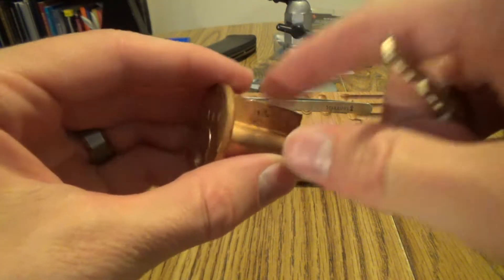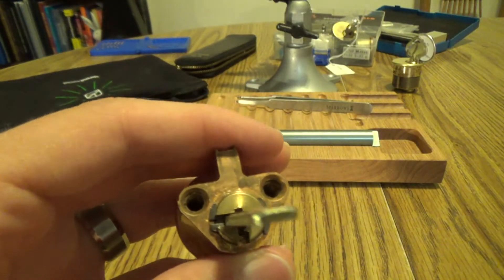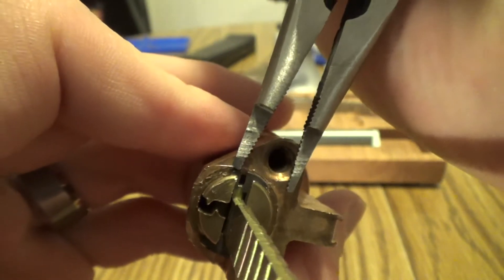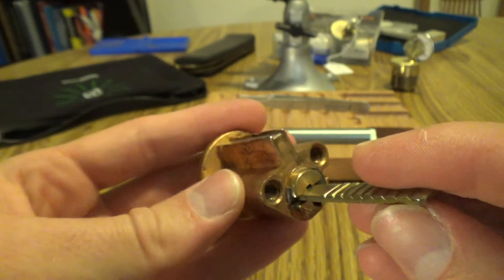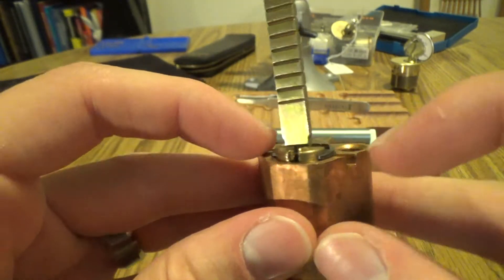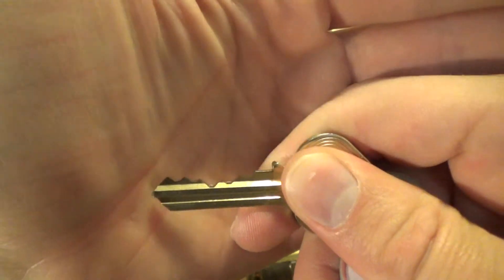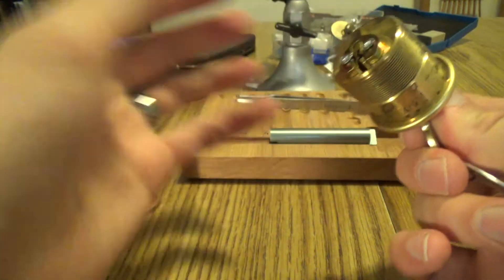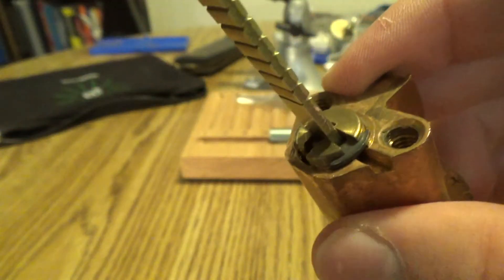[60] I Need Your Help... How do I get this clip off?!?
I know have no idea how to gut this lock, does anyone know how to remove the clip?